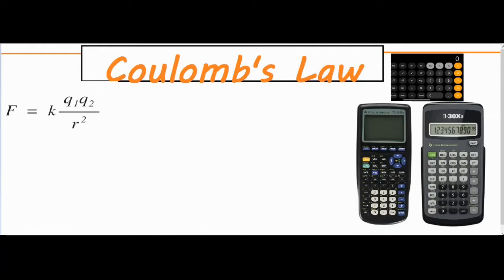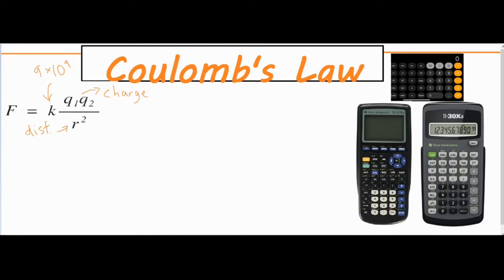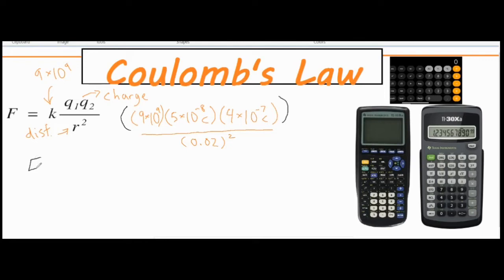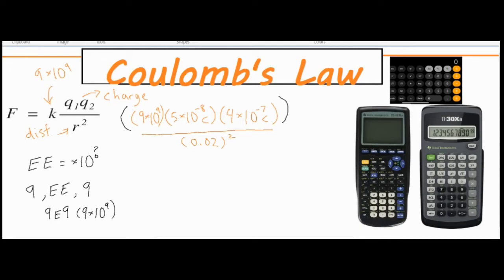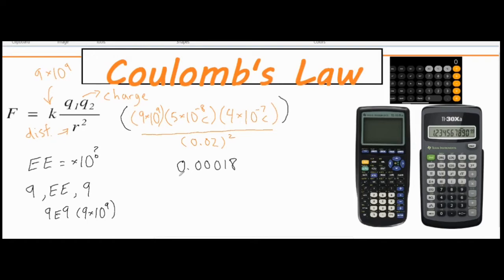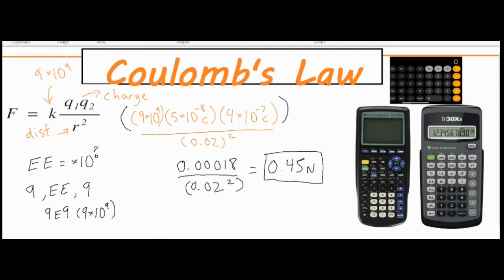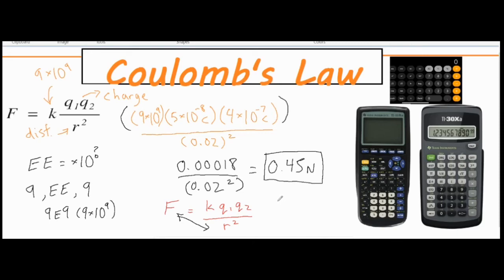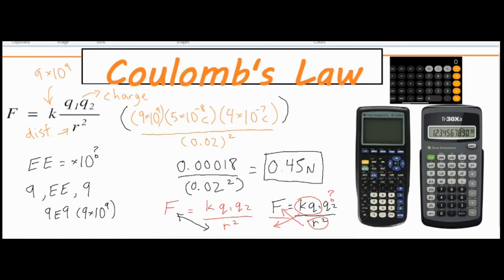Coulomb's Law (Solve & Plug in #'s Efficiently and Accurately)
**Comment with any questions or lesson requests**
In this video, an explanation of how to plug in numbers efficiently and accurately into Coulomb's Law is provided.  This video also discusses how to solve for charge and separation distance as well.